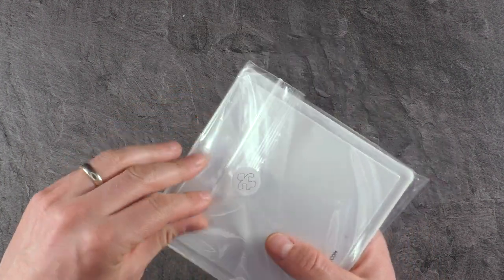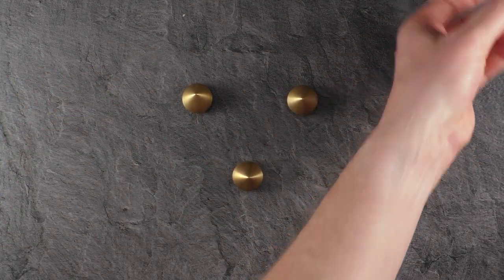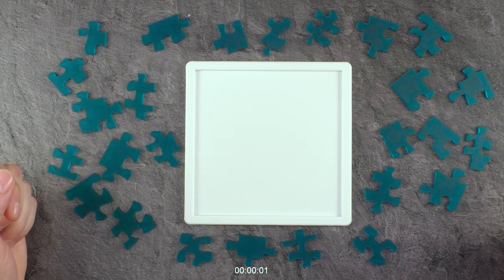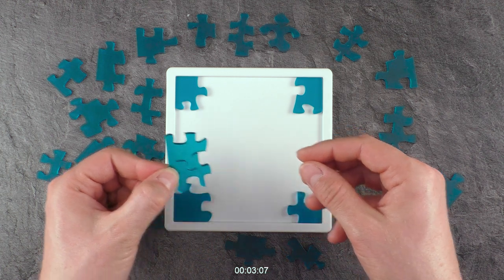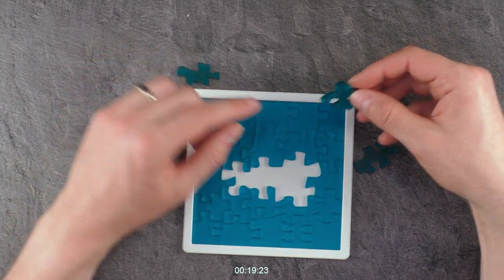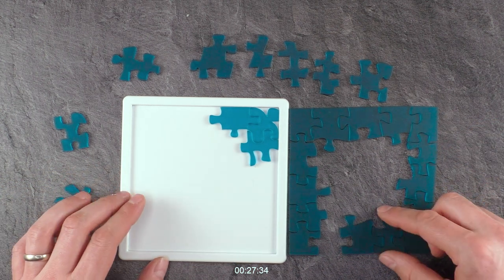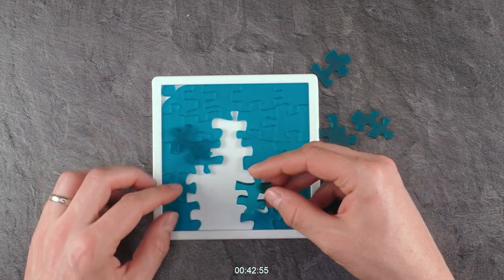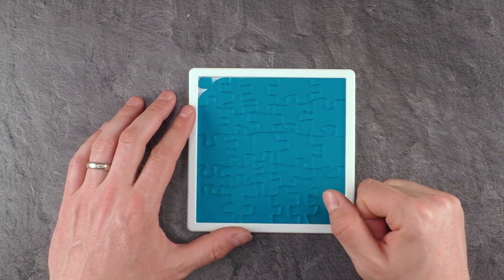No matter how Clever You are, the UGLY 4 will Fool You!!